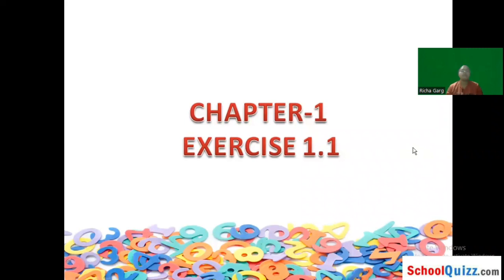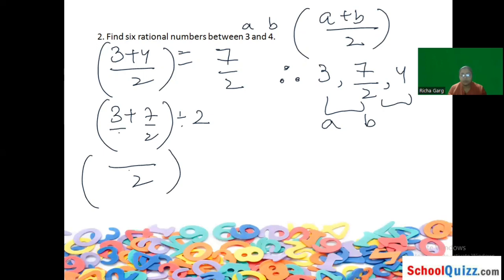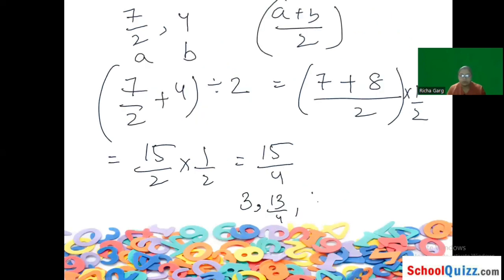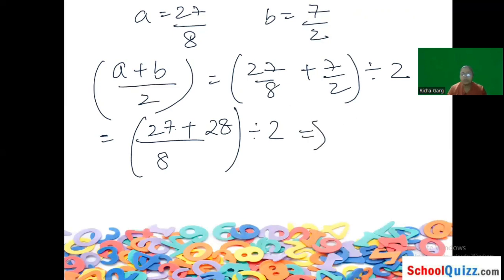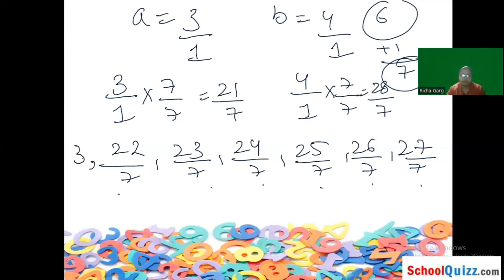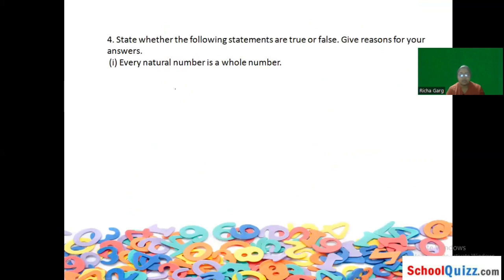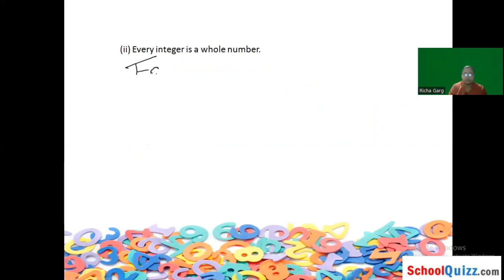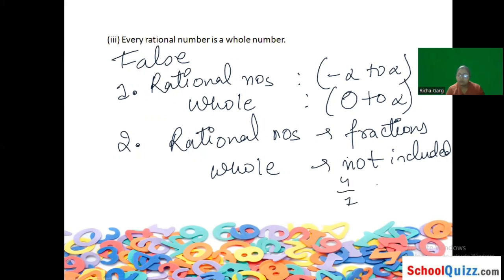Number system | Exercise Questions | Mathematics | CBSE.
A digital class room lecture on topics in Number system in exercise questions by Richa Garg.